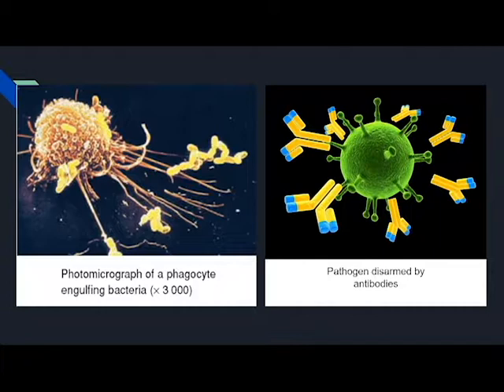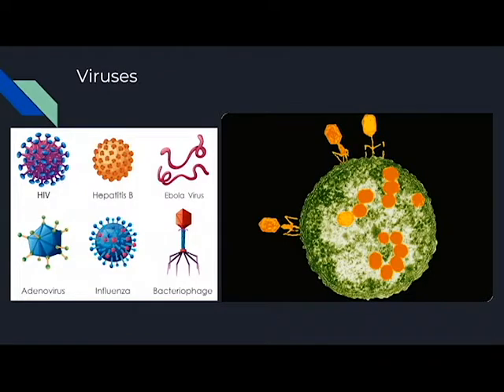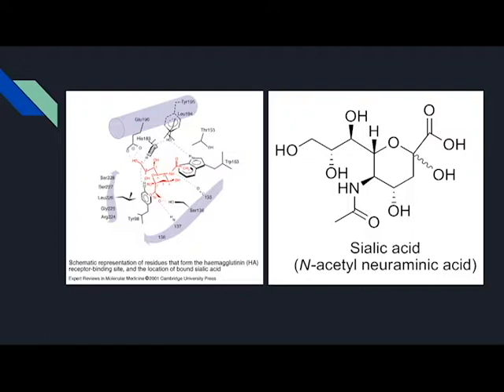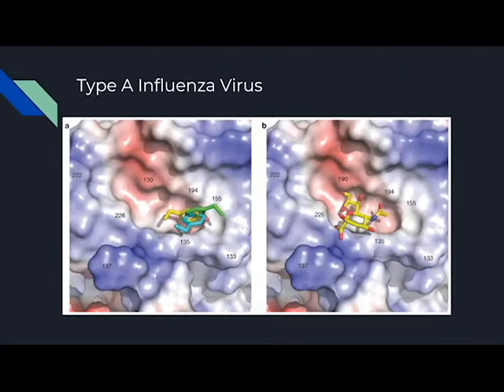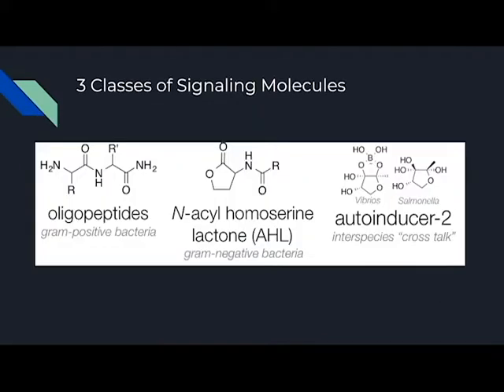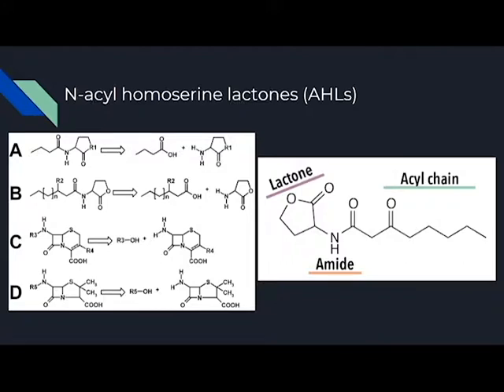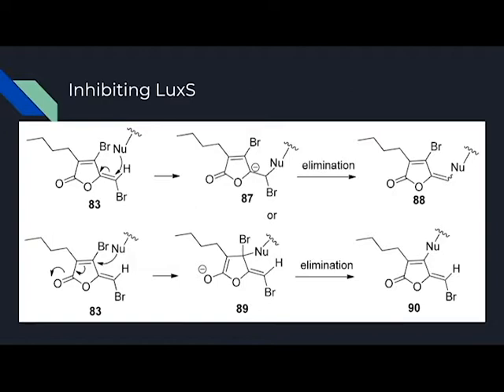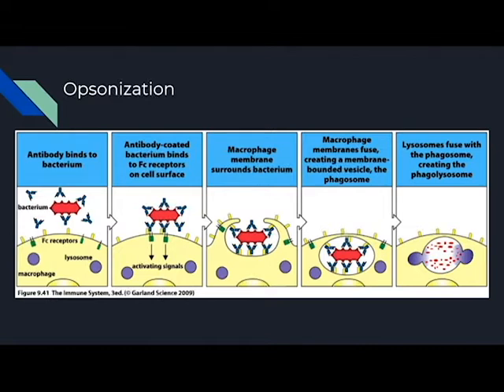Chemistry of the Immune System and Pathogens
Real life orgo class project for organic chemistry 2.
Video focuses on certain chemical functions of pathogens as well as immune system responses, specifically how antibodies target and inhibit pathogens as well as coordinate with body cells like macrophages and phagocytes.